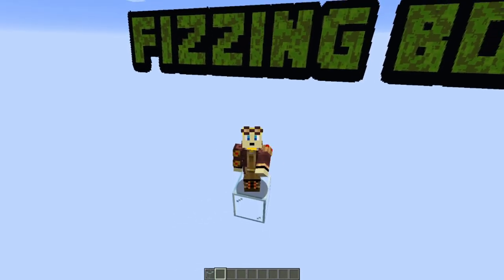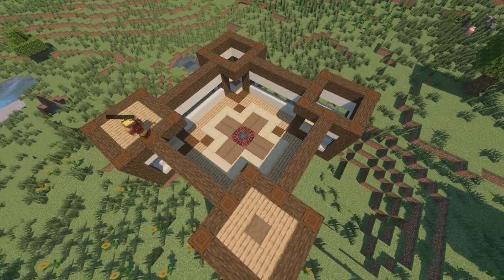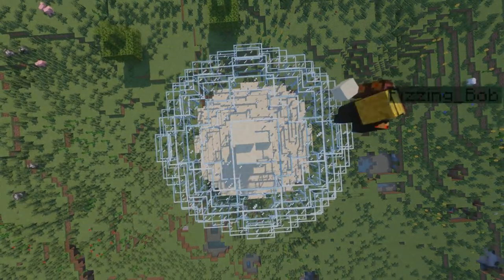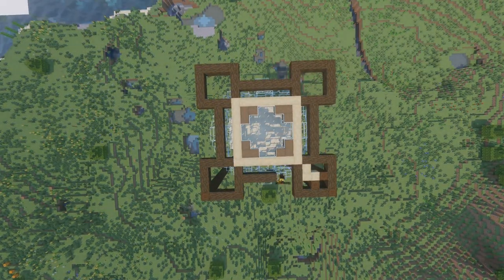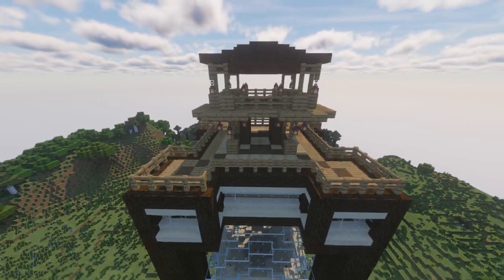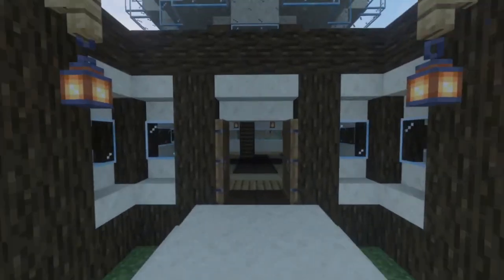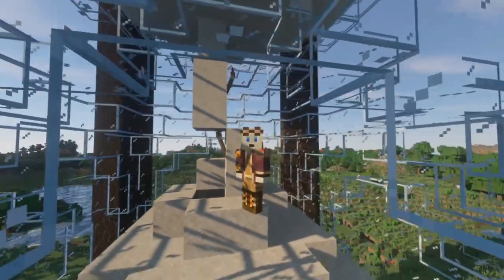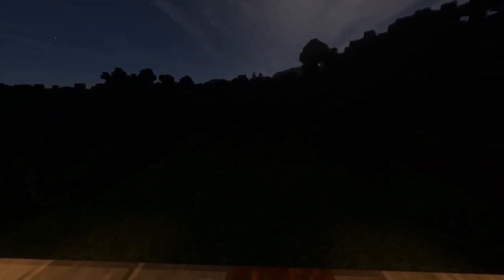Fizzing Bob's Builds - The Hourglass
In this video I will recreating the Hourglass build I made on the Avotopia server. The original brief  was to create a medieval build that would fit within a one chunk area. I decided to do something a bit different and went with an hourglass that had a number of different floors and because of the height it an observation platform would take full advantage of the views and also to admire the other build in the community. So in today’s build I will do a walk-through of the design.

big thank you to ScouseMouse who covered the original build on his channel and gave a shout out to this channel. I would strongly recommend taking a visit to his channel

As mentioned in the video Avomance is another legend Miecraft content creator on YouTube and i would recommend checking out his channel